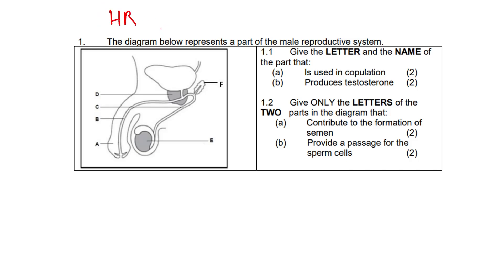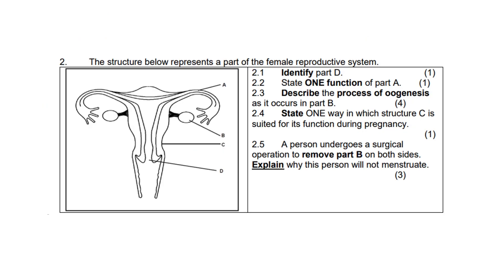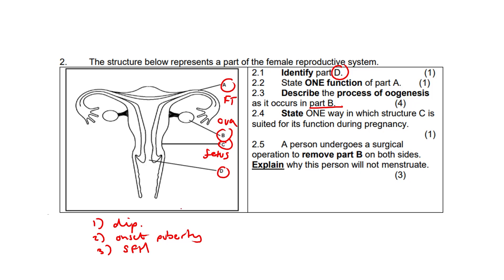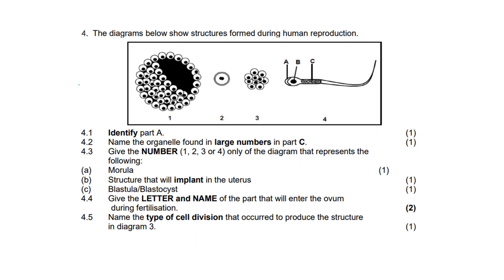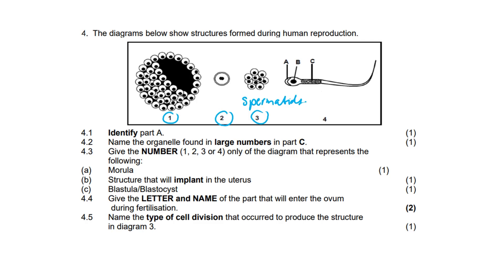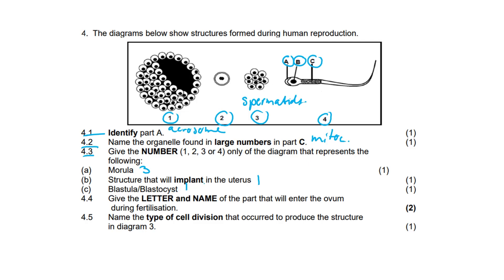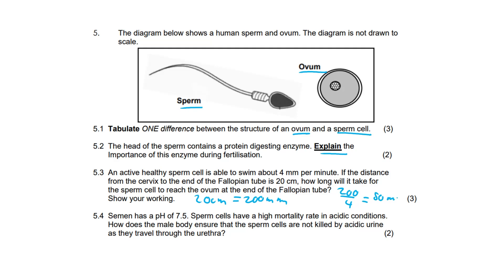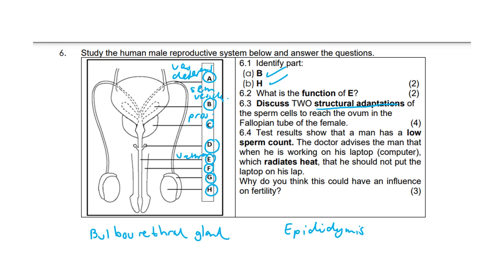Human Reproduction (Grade 12 Life Sciences)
This is a video about human reproduction for matrics.